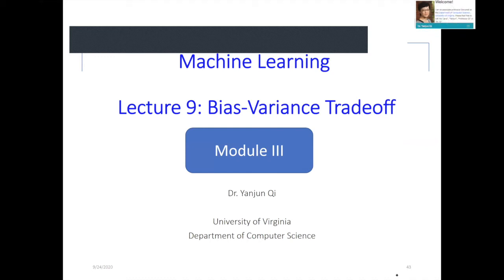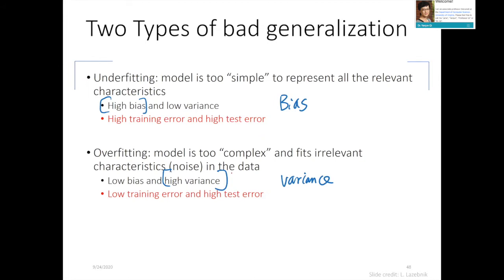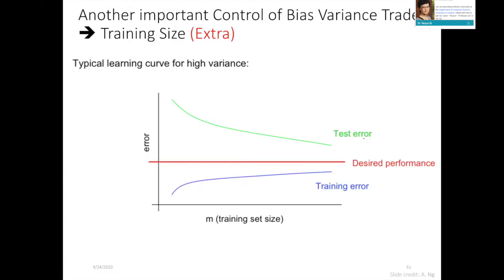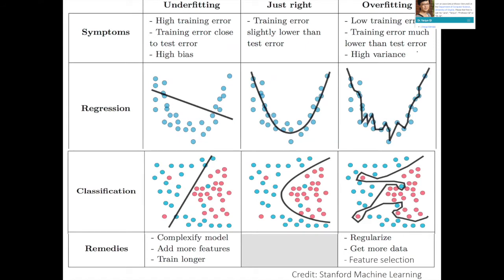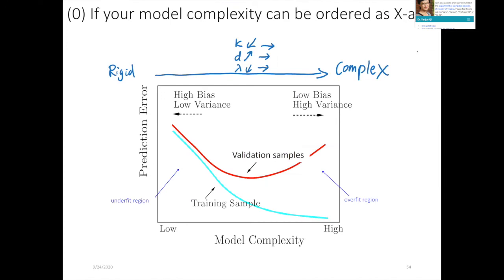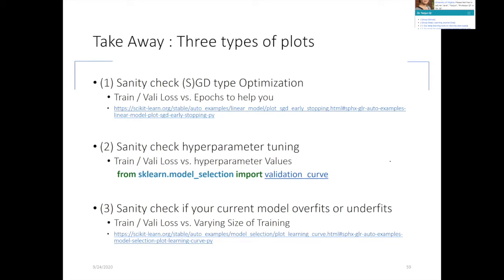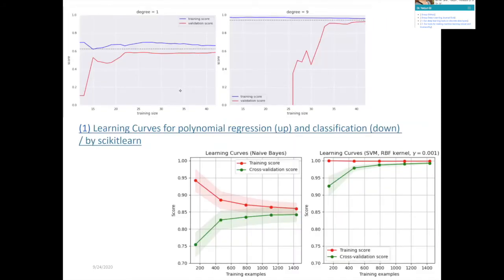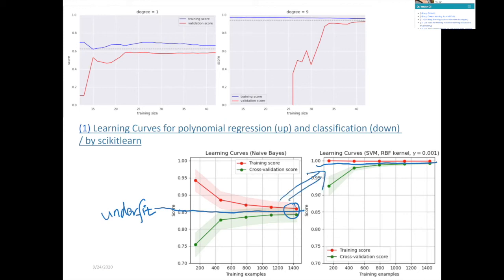S2-L9-BiasVariance-Module3: RemedyControl (UVa CS 4774 Machine Learning Course)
Machine Learning is concerned with building computer programs that automatically improve through experience. This 3-credit course covers master-level topics about the theory and practical algorithms for machine learning from a variety of perspectives. Topics include supervised learning (especially modern deep learning), unsupervised learning, learning theory, and RL.

+ Assignments include multiple short programming and writing assignments for hands-on experiments of various learning algorithms, multiple in-class quizzes, and a final project.

+ Objective of this course:
  + Goal: To help students get capable in building machine learning tools (not just a tool user!!!)
  + Key Results: (1) to build multiple machine learning methods from scratch, (2) to understand complex machine learning methods at the source code level and (3) to produce one machine learning project on cutting-edge data applications with health or social impacts or with cutting-edge engineering impacts on deep learning benchmarking libraries.